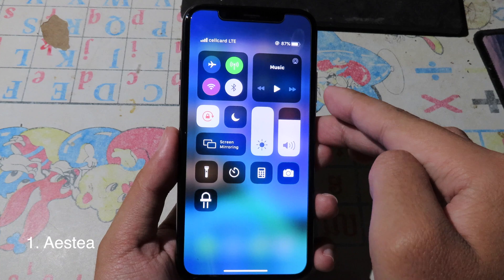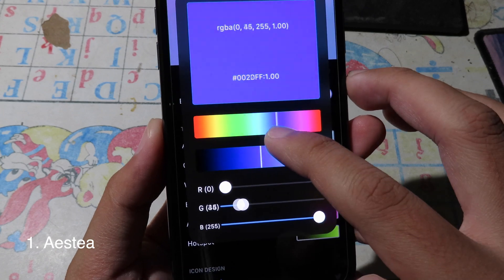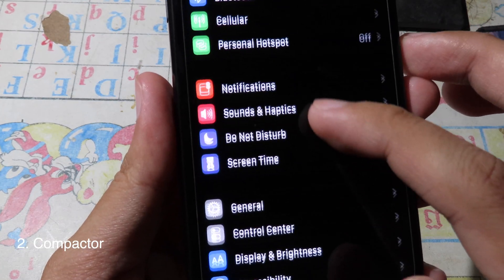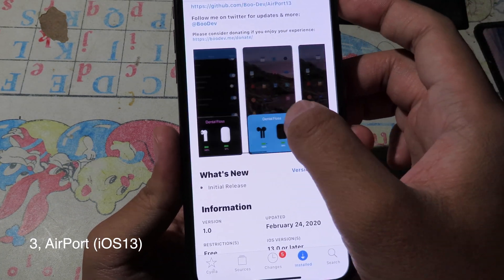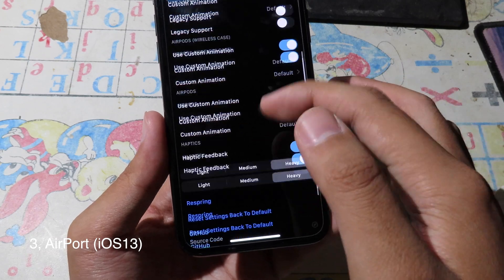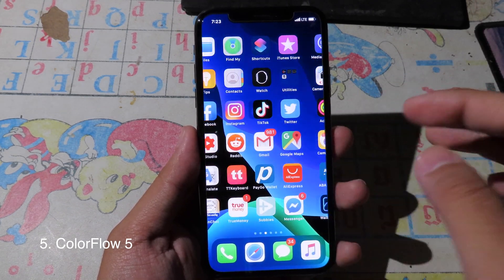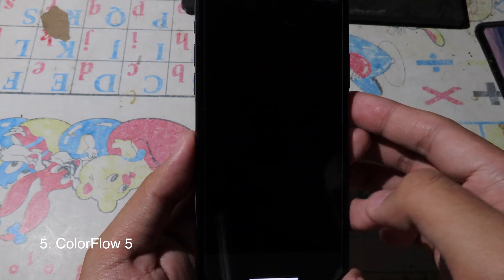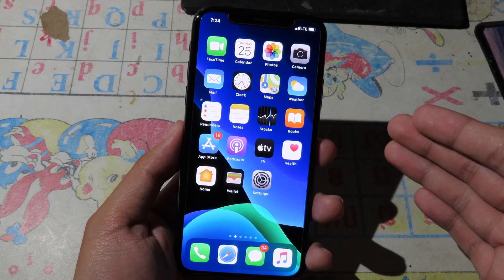NEW Top BRAND NEW Cydia Tweaks iOS 13-13.3 (UnC0ver & CheckRa1n)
3. Airport (iOS 13)